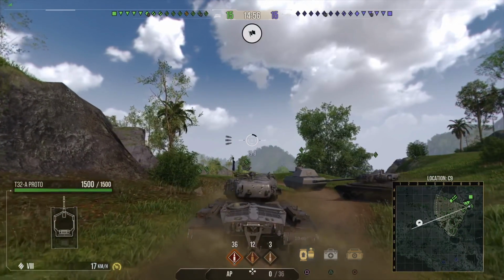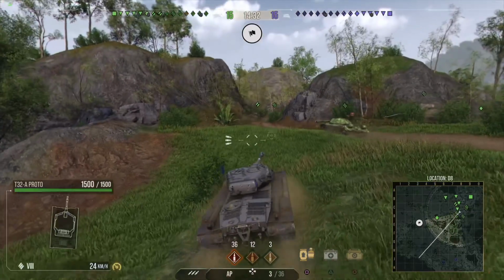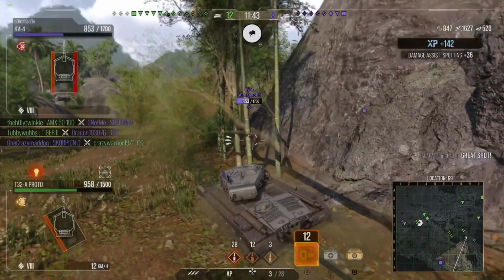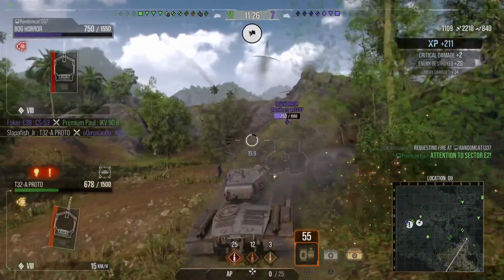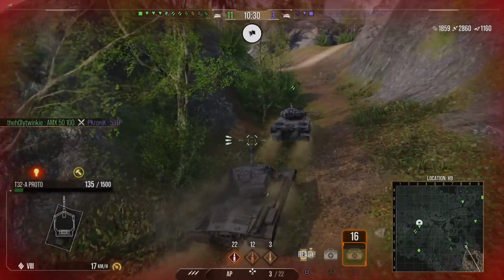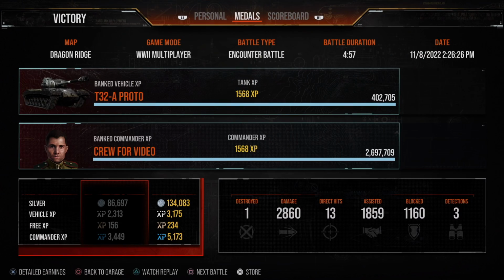BUFFED T32-A Proto World of Tanks Modern Armor wot console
In this World of Tanks Console video I will be driving the tier 8 USA premium Heavy the T32-A Proto  for wot xbox and wot playstation and wot console